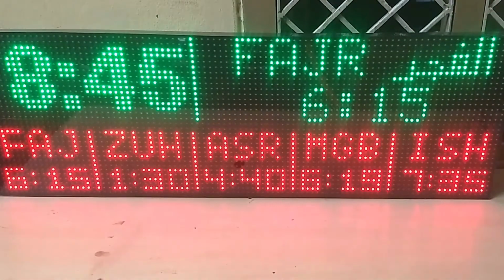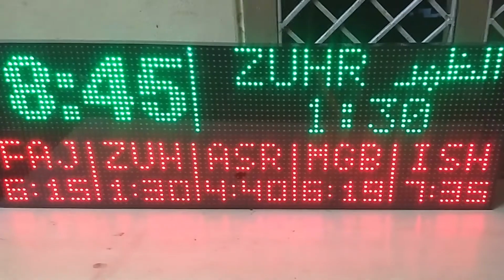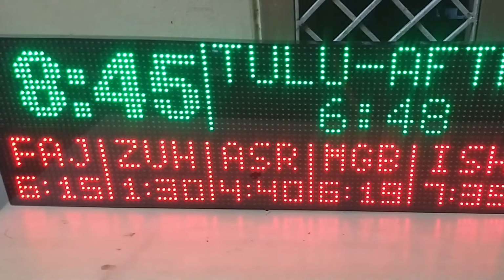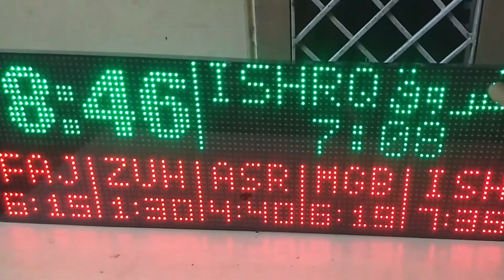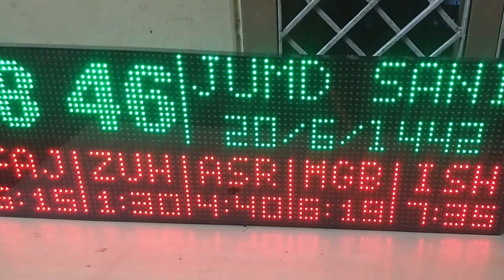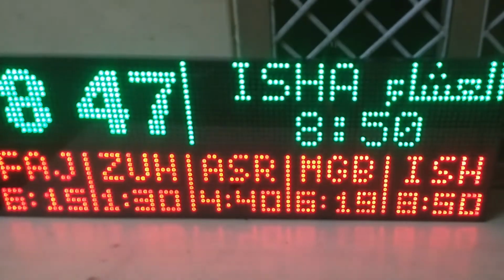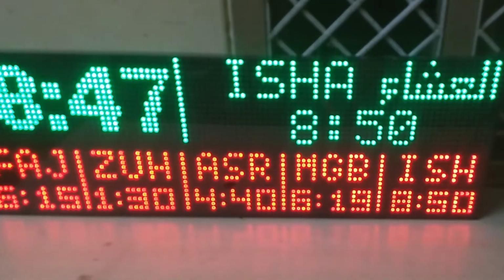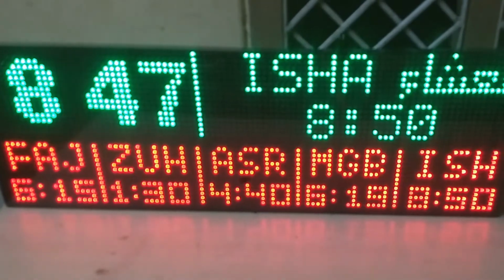English - AlAleem Model L1 Automatic Namaz Timings Clock LED Display Board Features & Functionality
Smart Large 3.2 Feet x 1.1 Feet Full LED, Phone Controlled LED Salaah/Namaz (Prayers) Timings LED Display & Digital Clock for Masjids, Madrasas, Maktabs, Offices & Homes.

Fully Automatic with Jamath notifications & Namaz Timings Display. Update info directly from Android App or from Phone/PC’s Web Browser. Software Updates.

Features:

• Show all 5 Jamath Times at at glance in the bottom row.

• In the top Row, the Clock is displayed on the left and on the right all Jamath Times, Prayer Start & End Time, Ishraq, Zawal, Tulu (Sunrise), Date, Masjid Name & Sahr/Iftar with 5 Sec Duration each in Idle mode

• Automatically change to fixed display showing upcoming Jamath/Prayer/Event Time few minutes before the Jamath/Prayer/Event Time

• 60 Seconds Countdown before Jamath with Beep alert when time’s reached

• Start & End Times of All Prayers automatically updated daily based on City Settings

• Automatic daily update of Maghreb Time (can be adjusted to add/subtract few minutes)

• Display Tulu-e-Aftab/Sunrise, Ishraq & Zawal (Auto updated daily based on City Settings)

• Display Saher & Iftar Times in Ramazan (Auto updated daily based on City Settings)

• Display Masjid/Organization Name (Can be changed from Remote App)

• Display Day, Date & Islamic Date

• Asr Calculation: Hanafi or Shafi (Select from App)

• Prayer Settings for any City/Town/Village in India and 1000s of Cities worldwide

• Android App to update Prayer Timings directly from Phone

• RTC (Real Time Clock) to maintain time when Device is turned Off

• New features via OTA software updates

• Built on latest Internet of Things (IoT) technologies with the ability to integrate future enhancements & requirements